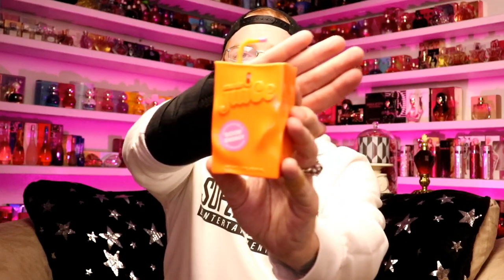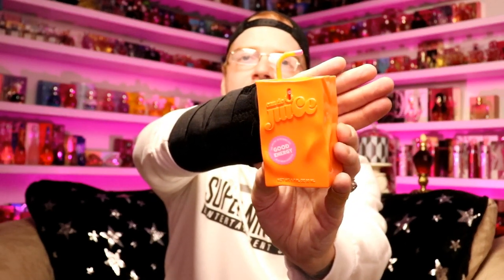Unboxing/First Impressions of a Minajesty Exotic dupe?🌟 Among the Stars Perfume Reviews 🌟